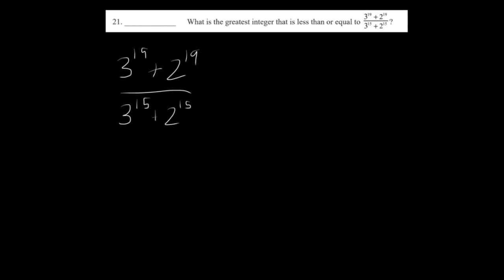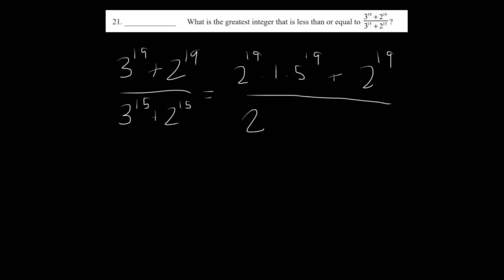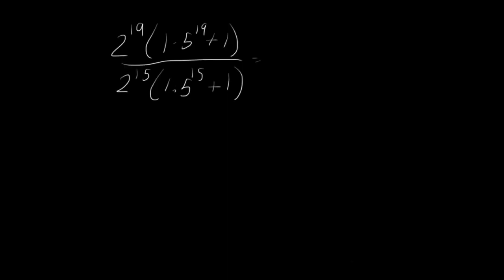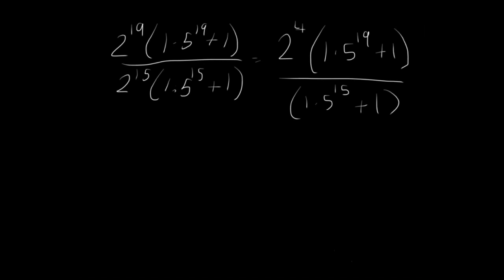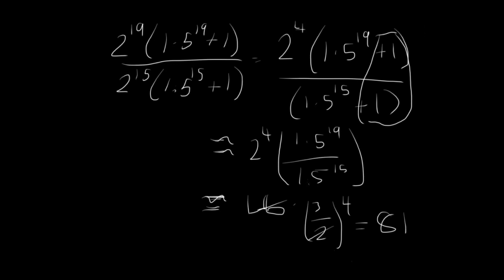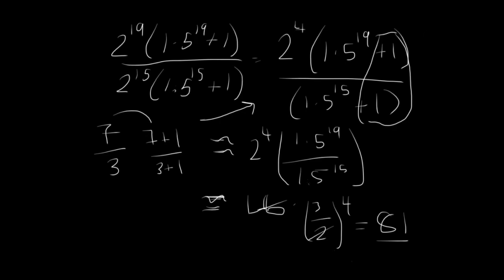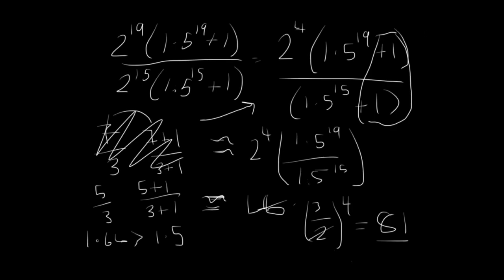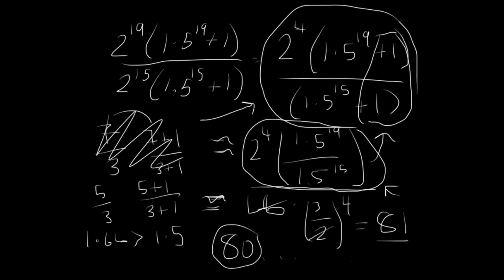#21 Sprint Mathcounts Nationals 2018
Solving #21 on the 2018 Mathcounts Sprint Nationals, held in Washington D.C.